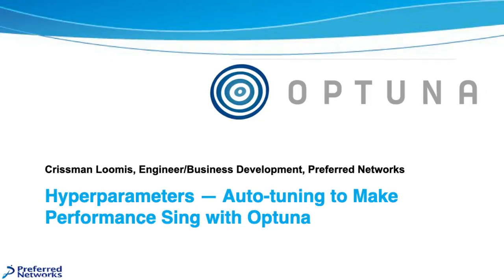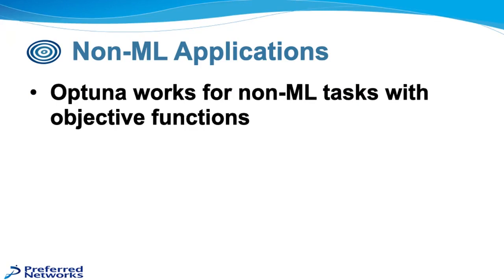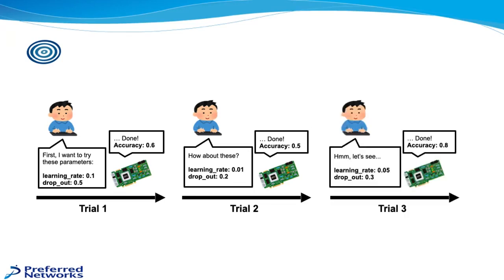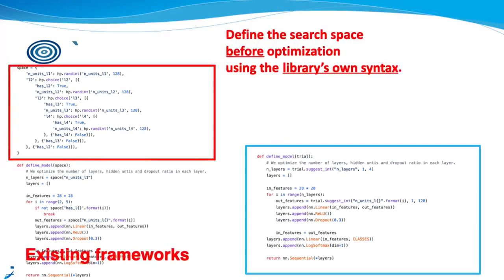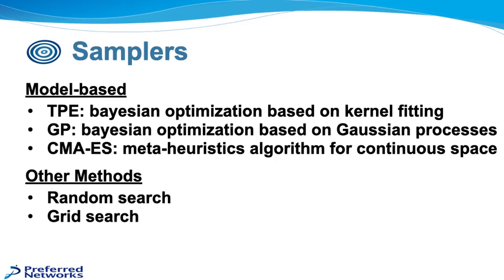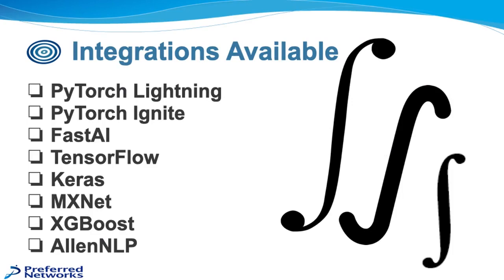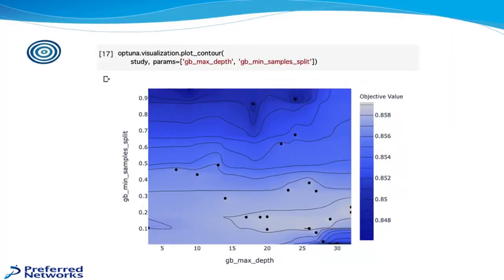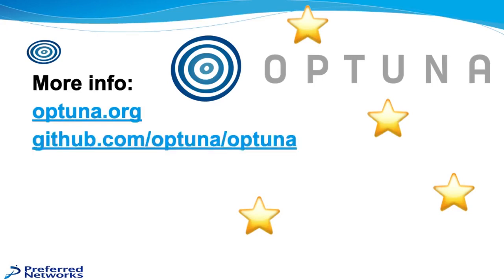Hyperparameters - Autotuning to make performance sing with Optuna | Crissman Loomis | SciPy JP 2020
Hyperparameters are manual, often hard-coded, settings in programming. Some examples are selection of optimizers or learning rates in data science, database performance tuning, or video compression settings. These values and choices may seem incidental to the programming task, but can be extremely important for performance. Tuning them to find the right values can be difficult and time-consuming. This talk introduces Optuna, an open-source, eager interface, Python framework that automates the process of tuning hyperparameters using blackbox optimization, and highlights the new features and integration modules for other open-source projects available in v1.0.

ハイパーパラメータとは、プログラミングにおける手動の設定のことで、多くの場合はハードコーディングされています。例としては、データサイエンスにおけるオプティマイザや学習率の選択、データベースのパフォーマンスチューニング、動画圧縮の設定などがあります。これらの値や選択は、プログラミングのタスクには付随的に見えるかもしれませんが、パフォーマンスにとっては非常に重要です。これらの値をチューニングして正しい値を見つけるのは難しく、時間のかかる作業です。この講演では、ブラックボックス最適化を使用してハイパーパラメータのチューニングプロセスを自動化する、オープンソースのイーガーインターフェース、PythonフレームワークであるOptunaを紹介し、v1.0で利用可能になった他のオープンソースプロジェクトの新機能と統合モジュールをハイライトします。